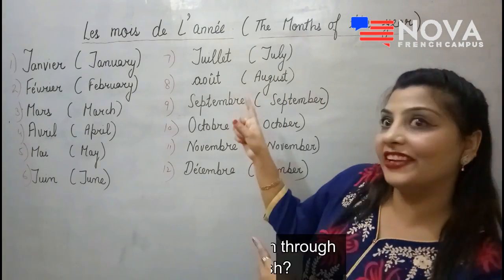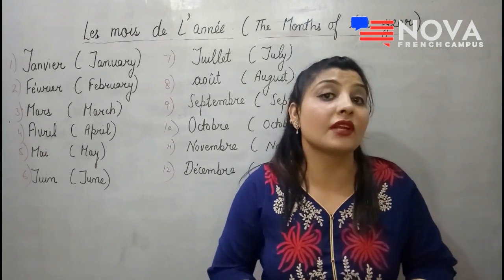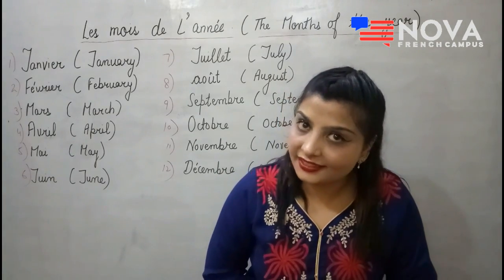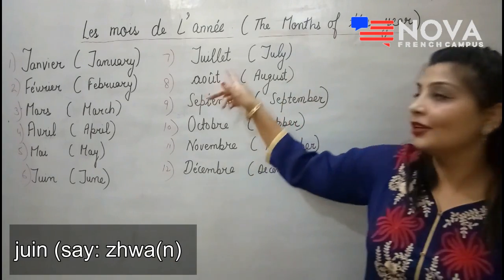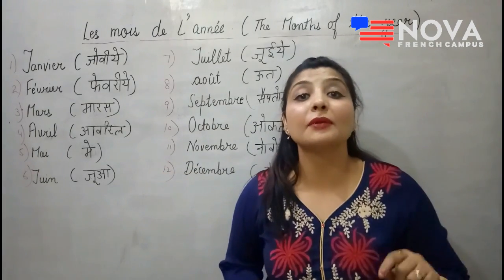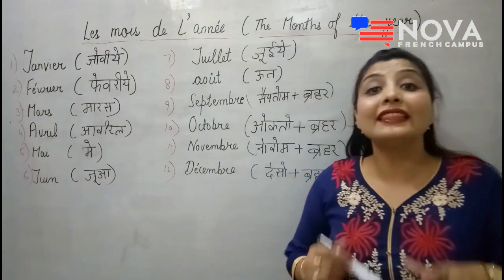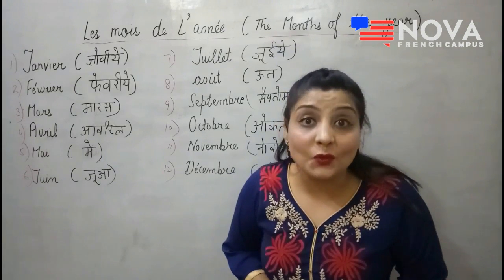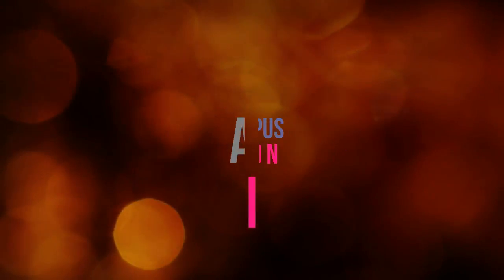French Months of the Year by Nova English & French Campus, Amritsar. French Language Coaching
Good news! Get 40% flat discount on all our foreign language courses this Diwali. Offer is available on both online and offline courses.

Courses offered:
FRENCH
GERMAN
SPANISH
ITALIAN
DUTCH
PORTUGUESE
ENGLISH etc.

Online classes are available 24X7 depending upon demand, and the offline coaching is only in Amritsar.

For course fee, course content, discount details, class timing etc,

🌍Address: 4 floor, Jagbani - Punjab Kesari, District Shopping Centre, SCO-11, B - Block, Ranjit Avenue, Amritsar, Punjab 143001
TODAY'S LESSON SUMMARY:
This is a French basic lesson by Nova English & French Campus, Amritsar. The lesson is arranged in a systematic way for the beginners. If you are looking for French coaching in Amritsar, you are welcome to Nova French Campus. Here, you learn French basics in Hindi or English in a unique and simple way.

My recommended books to learn French:

𝗘𝗔𝗦𝗬 𝗙𝗥𝗘𝗡𝗖𝗛 𝗦𝗧𝗘𝗣-𝗕𝗬-𝗦𝗧𝗘𝗣
(Best for French beginners)

𝗖𝗢𝗟𝗟𝗜𝗡𝗦 𝗘𝗔𝗦𝗬 𝗟𝗘𝗔𝗥𝗡𝗜𝗡𝗚 𝗙𝗥𝗘𝗡𝗖𝗛 𝗚𝗥𝗔𝗠𝗠𝗔𝗥 𝗣𝗥𝗔𝗖𝗧𝗜𝗖𝗘
(Best for basic/intermediate grammar)

𝗨𝗡𝗙𝗢𝗥𝗚𝗘𝗧𝗧𝗔𝗕𝗟𝗘 𝗙𝗥𝗘𝗡𝗖𝗛
(Best for all to master memory techniques to remember difficult French vocabulary gender, spelling, number etc)

𝟱𝟬𝟭 𝗙𝗥𝗘𝗡𝗖𝗛 𝗩𝗘𝗥𝗕𝗦
(Best to learn the most important verbs along with their tense forms and conjugations)

𝗟𝗔𝗥𝗥𝗢𝗨𝗦𝗦𝗘 𝗠𝗜𝗡𝗜 𝗗𝗜𝗖𝗧𝗜𝗢𝗡𝗔𝗥𝗬: 𝗙𝗥𝗘𝗡𝗖𝗛-𝗘𝗡𝗚𝗟𝗜𝗦𝗛 / 𝗘𝗡𝗚𝗟𝗜𝗦𝗛-𝗙𝗥𝗘𝗡𝗖𝗛
(Best handy dictionary of 40,000 core vocabulary. Useful for TEF/TCF and DELF (A1, A2, B1, B2 preparation)

क्या आप हिंदी के माध्यम से Basic French सीखना चाहते हैं?
मैंने आपके लिए एक संपूर्ण step-by-step French Course बनाया हैं।

इस कोर्स में आपको क्या मिलेगा?
• 150 से अधिक वीडियो,
• 150 से अधिक विस्तृत PDF पाठ,
• 50 से अधिक quizzes और mini-tests,
• मज़ेदार animations, images और activities,
• हिंदी और English में पूरा विवरण,
• On-screen हिंदी उच्चारण के साथ.

Trial lesson देखने के लिए या 60% शुरुआती छूट पर खरीदने के लिए नीचे दिए गए लिंक पर click करें:

Do you want to learn French basics step-by-step through Hindi?
I have made a complete step-by-step Basic French Course for you!

What will you get in this course?
• More than 150 videos,
• More than 150 detailed PDF lessons,
• More than 50+ quizzes and mini-tests,
• Lessons with images, animations & activities,
• Complete Hindi & English explanation,
• On-screen Hindi pronunciation and many more…